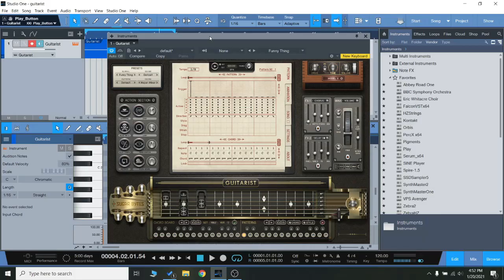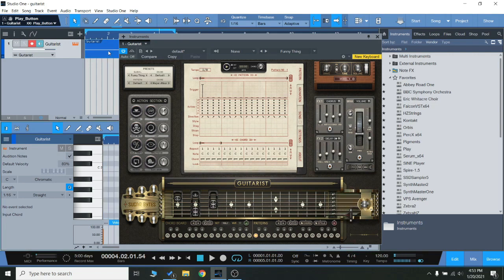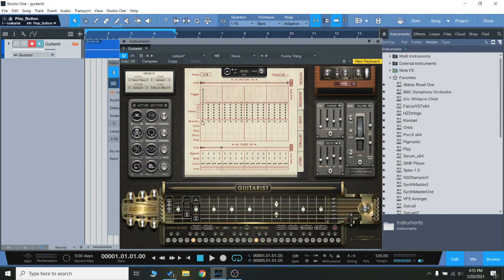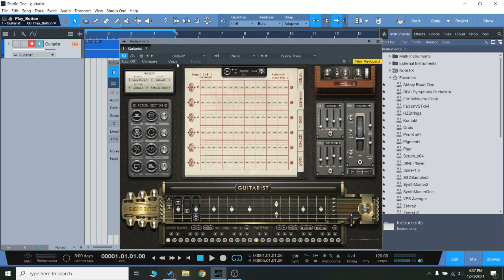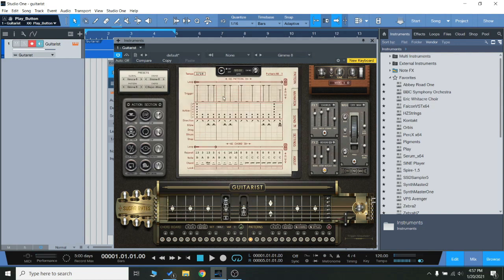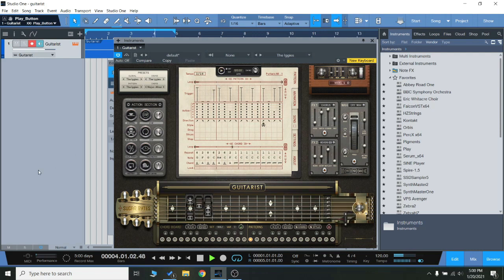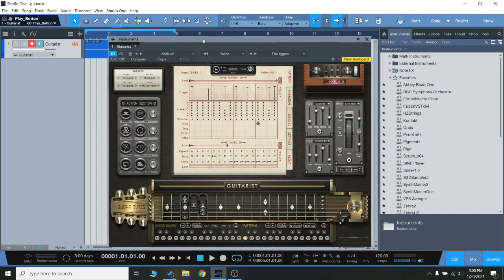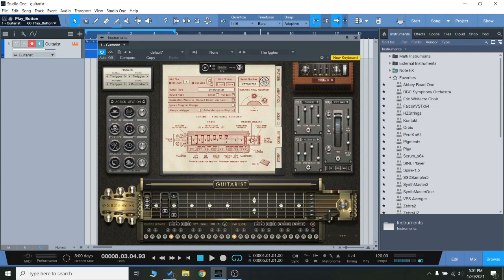Checking Out Guitarist by Sugar Bytes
Sugarbytes’ Guitarist is a plugin which functions as a powerful and fully programmable rhythm guitarist, right in your DAW. The plugin itself features a very powerful sequencer with a plethora of options to alter and enhance your rhythm patterns. You can decide which chord will play, including multiple variations of each chord, such as a separate voicing for the same chord, (diminished, fifths, sevenths, etc) adding additional notes on the fretboard, emulating bar chords, deciding which strings will be strummed (useful for simple power chords), choosing from various strumming styles, adding mutes, dampened notes, and dead notes, etc. It’s a super powerful plugin and will seem overwhelming at first, but it can be as simple or as complex as you want it to be. You can use it for simple chord progressions which each ring out for one bar, or for super fast thrash-metal style chugging, even reggae upstrokes and more.

There are some amp models to choose from as well as a DI signal, and effects such as chorus, delay, and a useful Wah feature, which can function as an “auto-wah”, a talkbox, or you can modulate the wah yourself with automation, a foot pedal, or your mod wheel on your keyboard. There are some nice preset sounds and chord progressions to choose from as well, which is a very useful way to also learn how the plugin works and see the full functionality in action! It’s fairly niche but a very useful plugin for songwriters, artists, and composers.